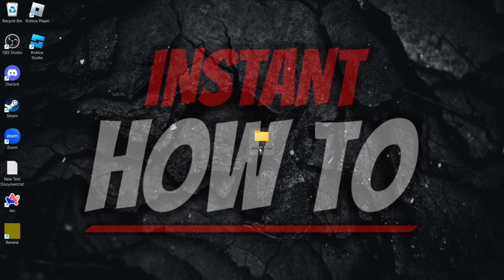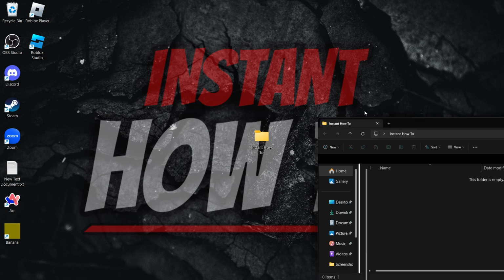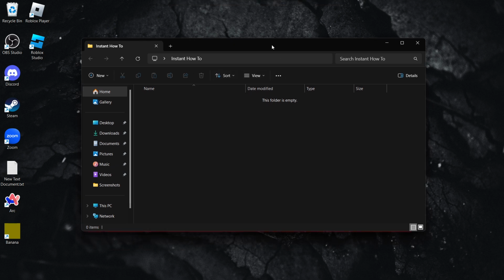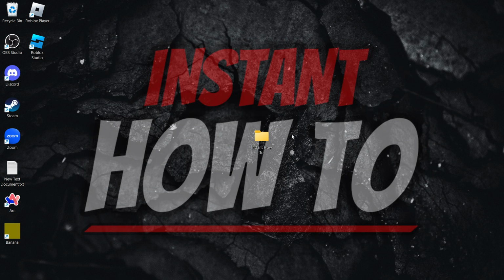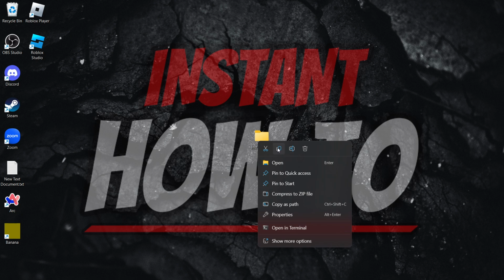How To CREATE A Folder On PC (Quick & Easy)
In this video, I'll show you how to create a folder on PC. This is a quick and easy guide on how to make a folder in Windows 11.

In case you've been trying to create a folder in Windows 11 PC, this is the video you need!